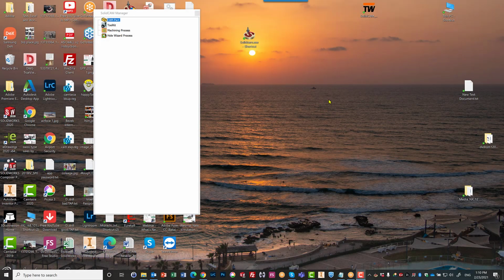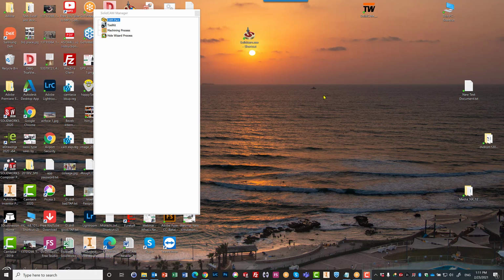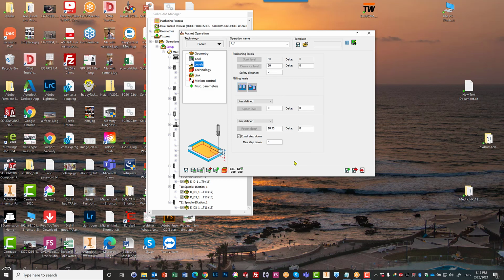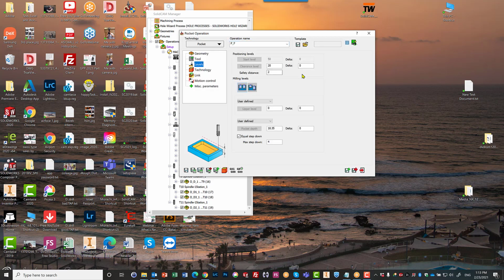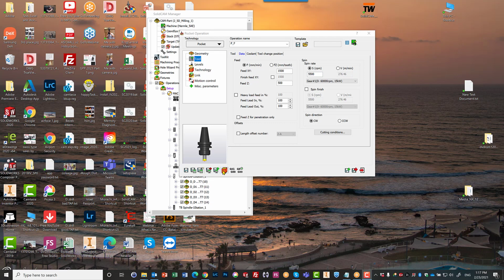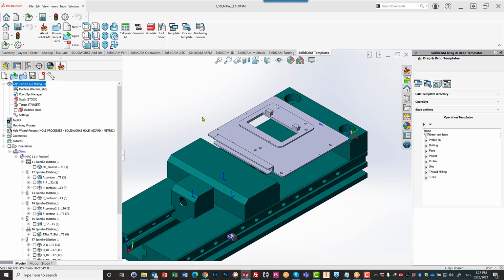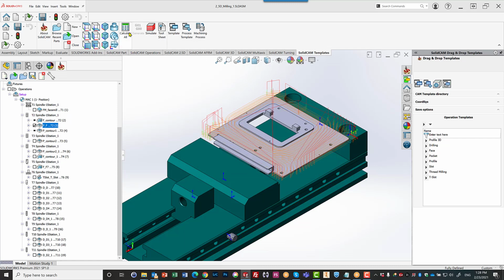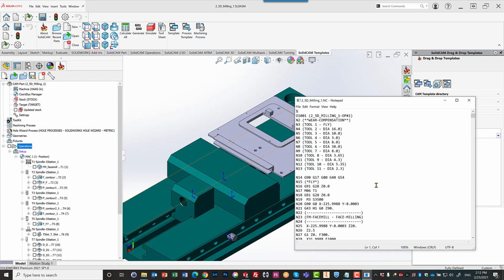SolidCAM Shopfloor Editor